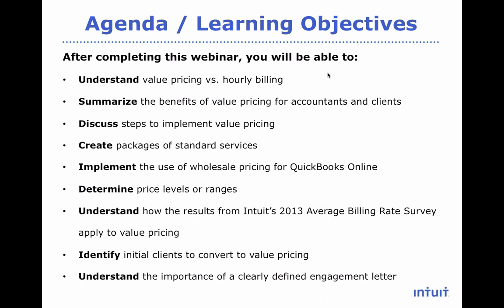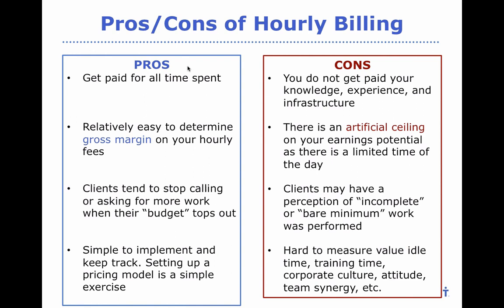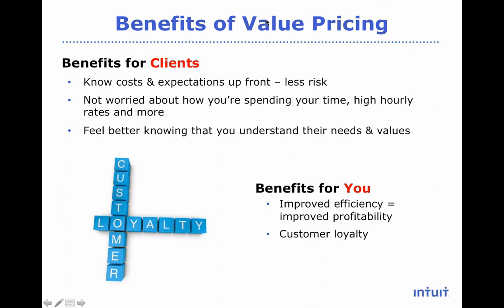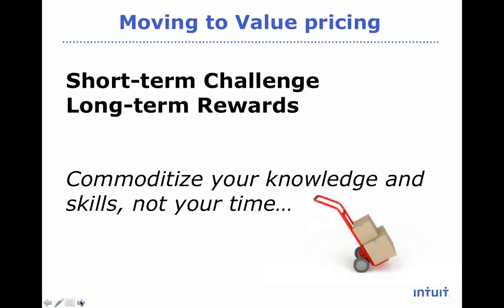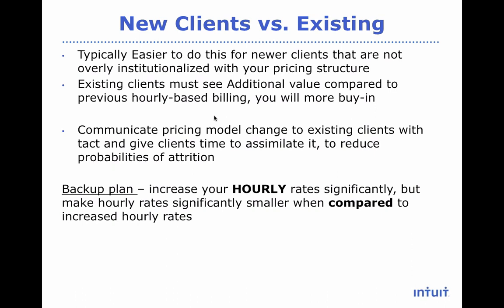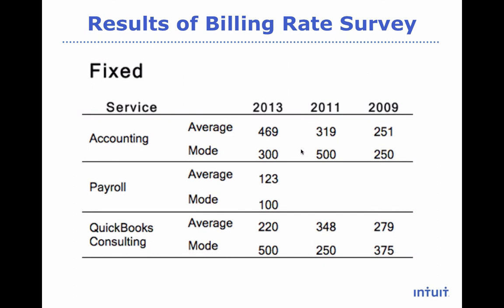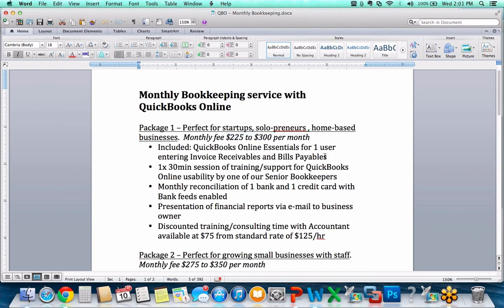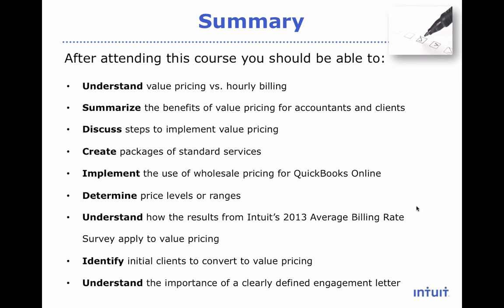Intuit Academy: Value Pricing by Hector Garcia,CPA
2014 Intuit Academy's Webinar on
Value Pricing: A new way to run your practice

Originally written by Michelle Long, CPA, this recorded webinar was taught by Hector Garcia